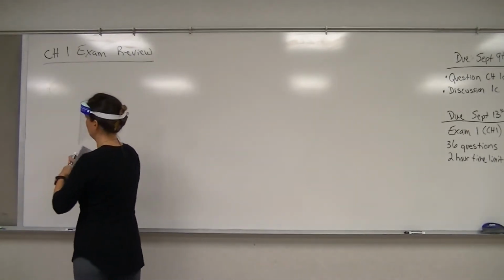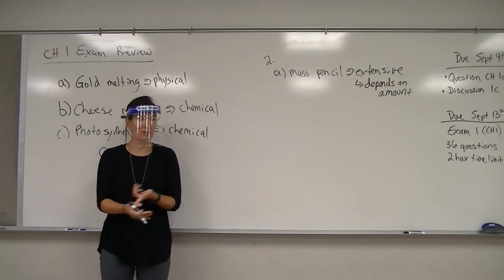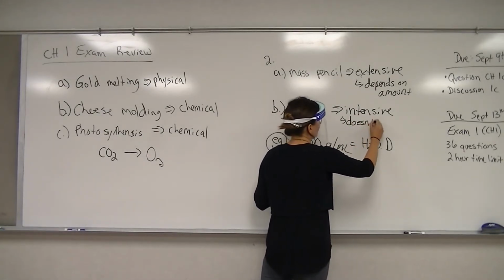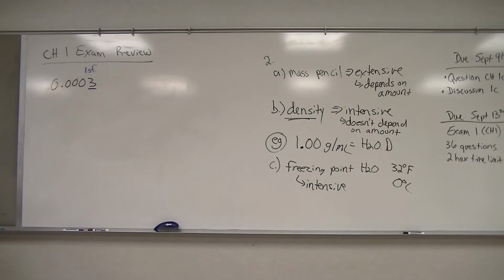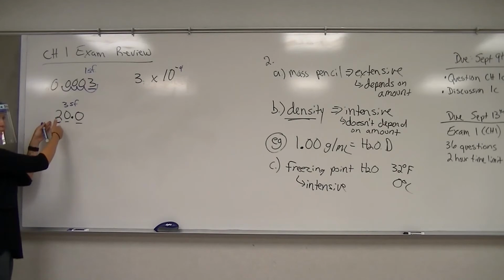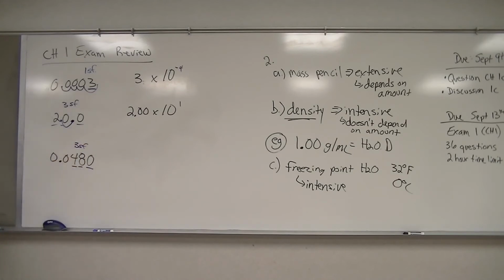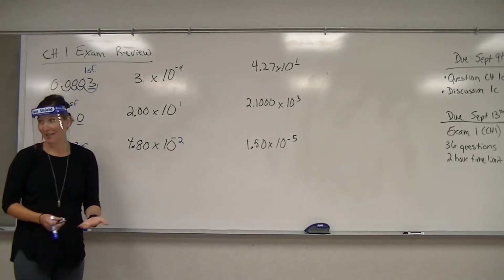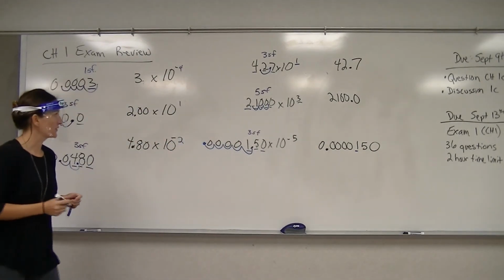CHEM 1303 Review Exam 1 (CH1) Part 1 (Quern)